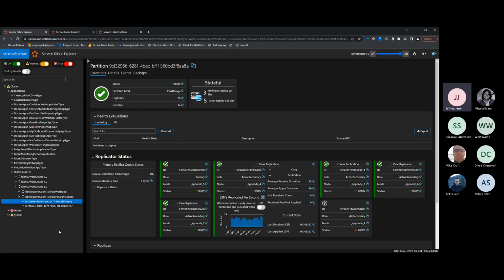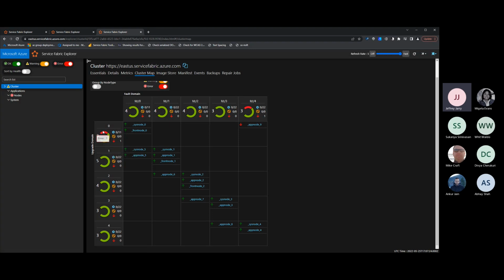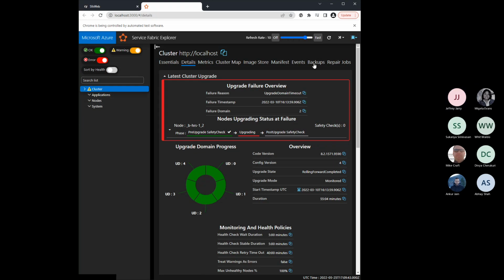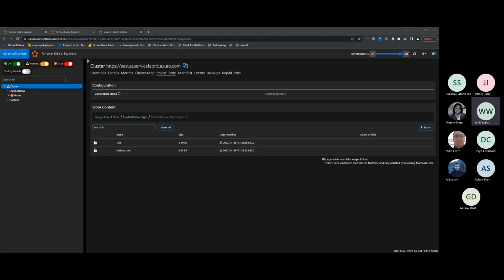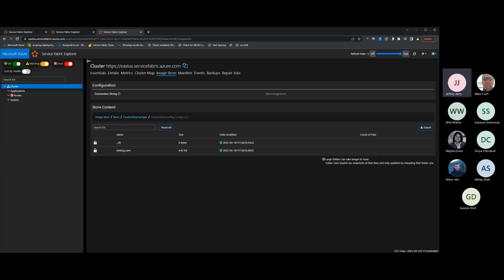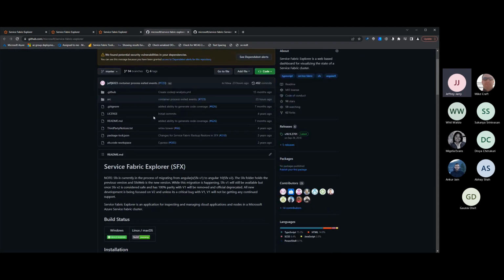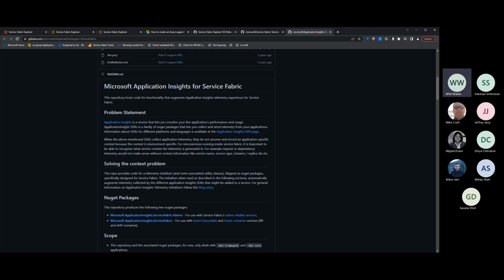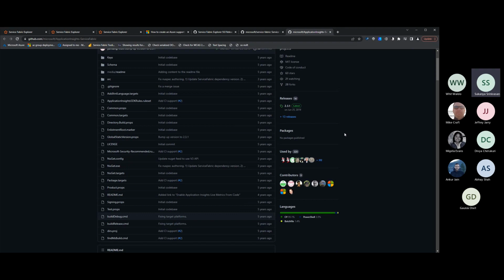Service Fabric Community Q&A #63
Hosted in May 2022. To submit topics or ideas for next month, please visit: aka.ms/sfcommunityideas